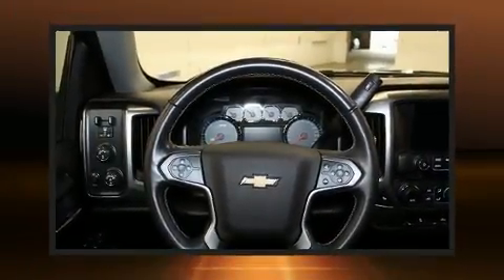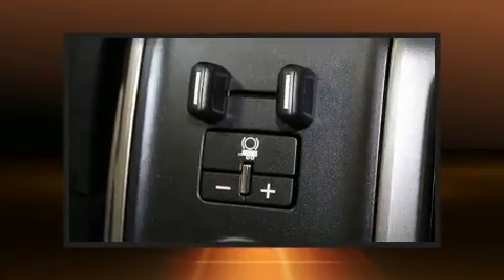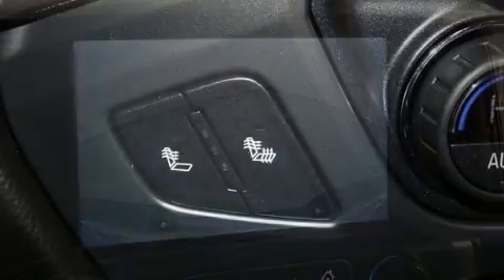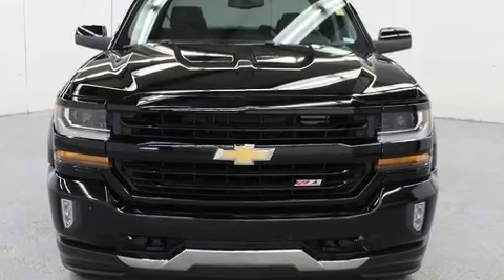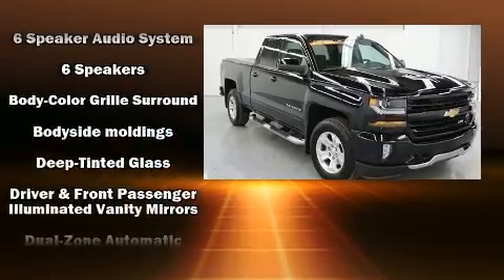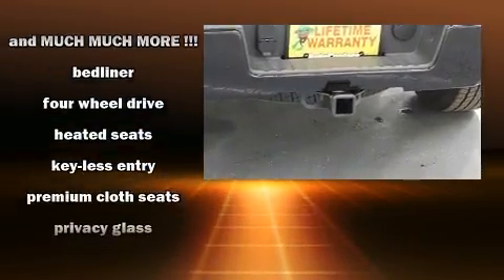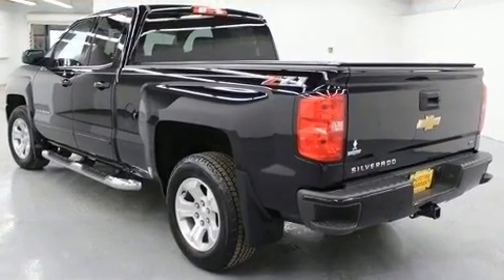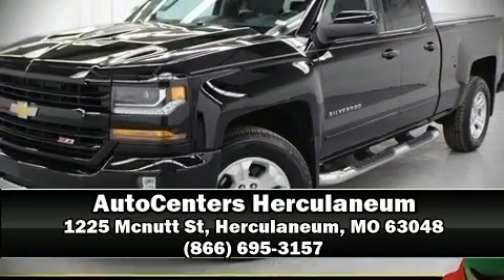2018 Chevrolet Silverado 1500 in Herculaneum, MO 63048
AutoCenters Herculaneum
1225 Mcnutt St

Here's a great deal on a 2018 Chevrolet Silverado 1500. With just over 20,000 miles on the odometer, this truck refuses to compromise! It features four-wheel drive capabilities, a durable automatic transmission, and a powerful 8 cylinder engine. It distinguishes itself from the competition with features such as: front and rear reading lights, a tachometer, a trip computer, heated door mirrors, power windows, remote keyless entry, and air conditioning. With high intensity discharge headlights illuminating your path, you'll always appreciate maximum visibility. In the event of a rollover collision, side curtain airbags provide additional protection for outboard seated passengers. We have a skilled and knowledgeable sales staff with many years of experience satisfying our customers needs. We'd be happy to answer any questions that you may have. Stop by our dealership or give us a call for more information.